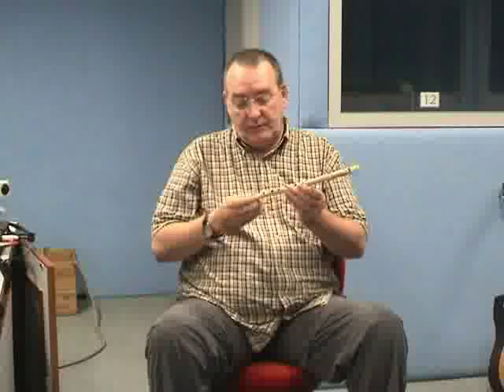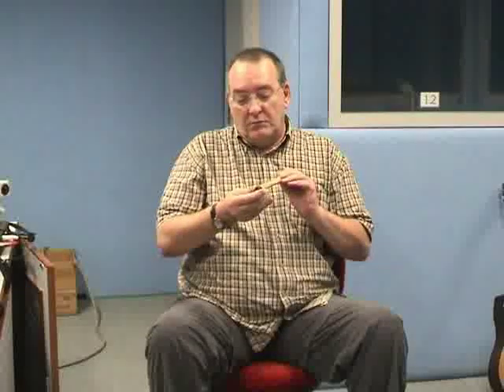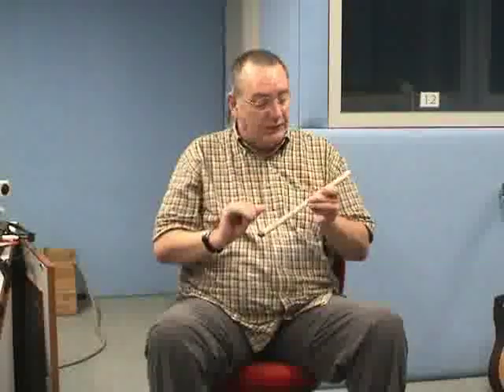Whistle; Weston Cherry C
Brian Holton plays a Weston cherry wood whistle in C, made by Simon Styles. The tunes are the Star Hornpipe and Sweet Laurel Hill.